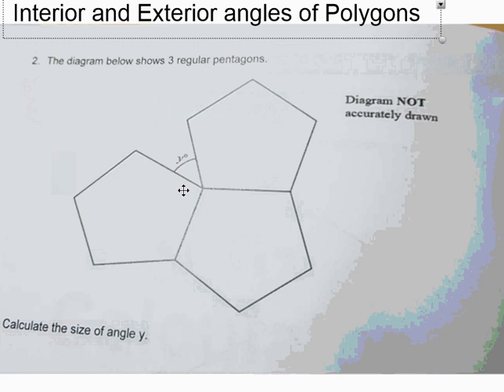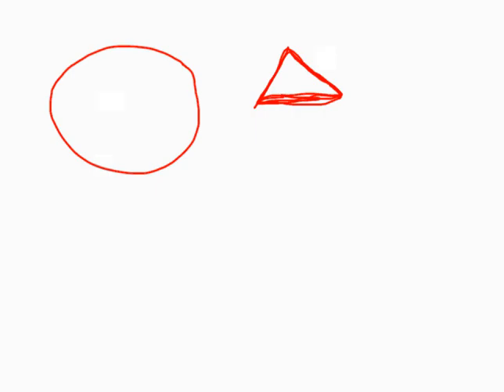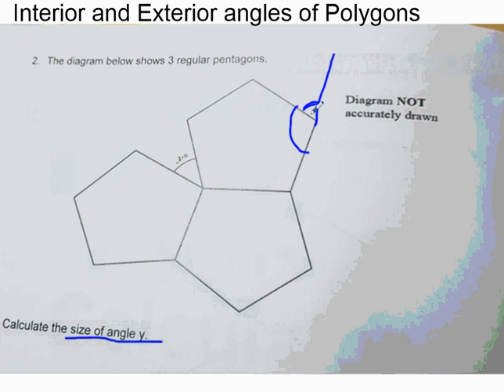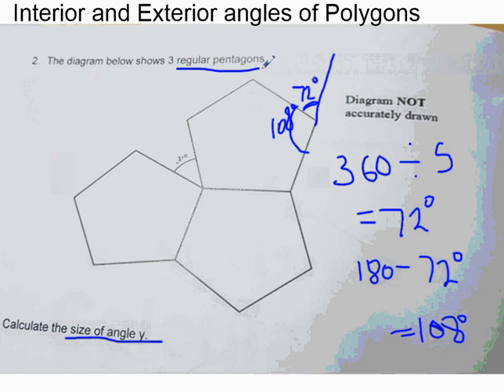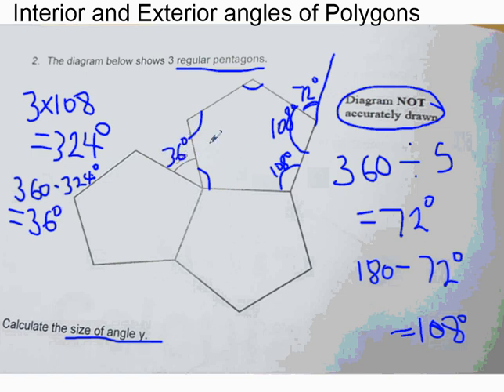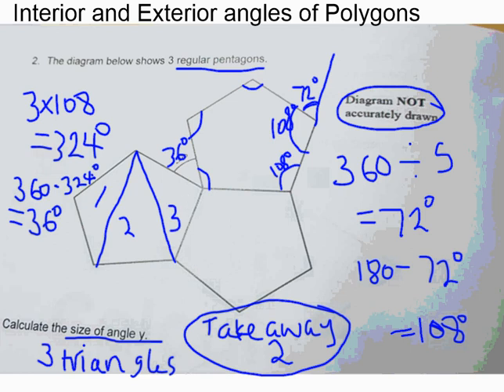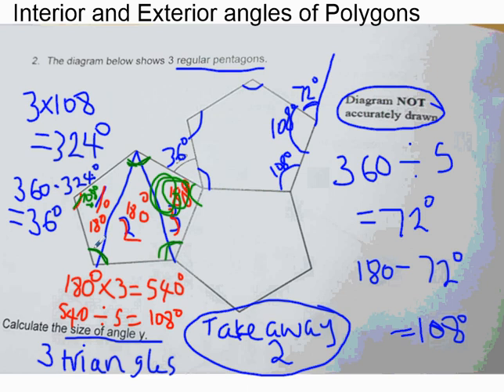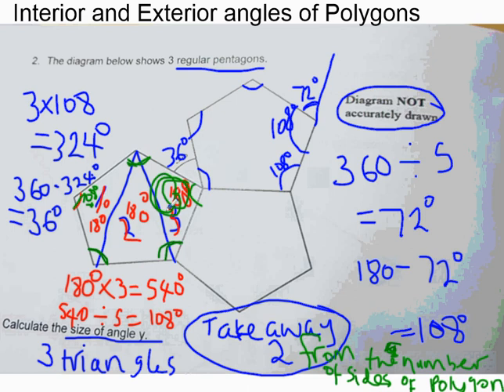How to work with polygons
All videos can be watched from the maths teacher bytes channel on YouTube or on our Facebook page @mathsteacherbytes, @breakdownmaths and @instagram